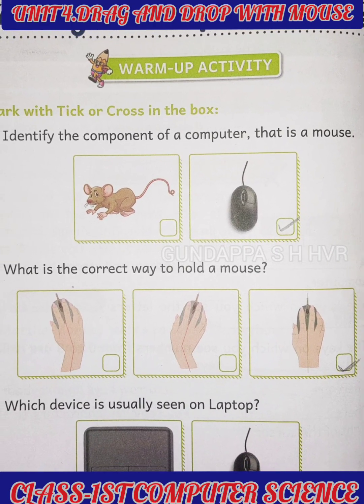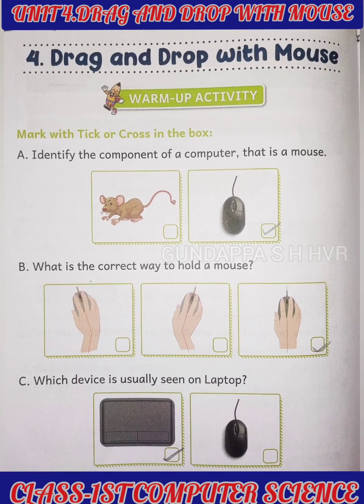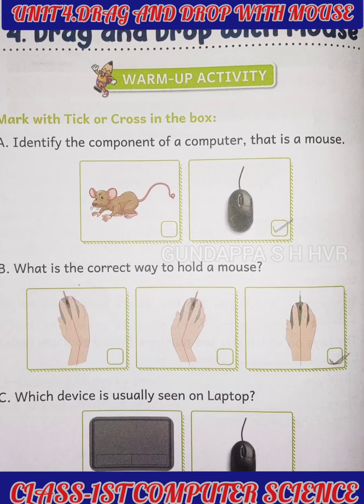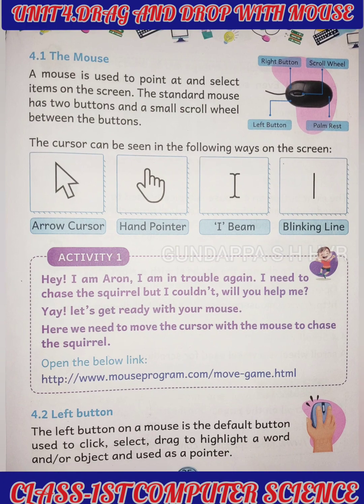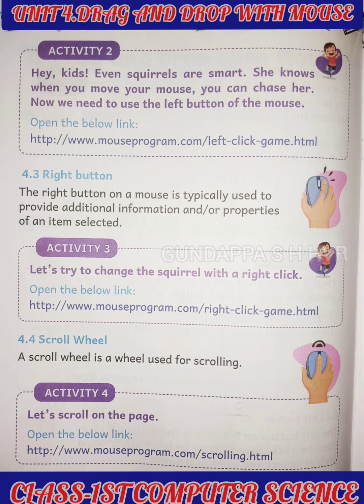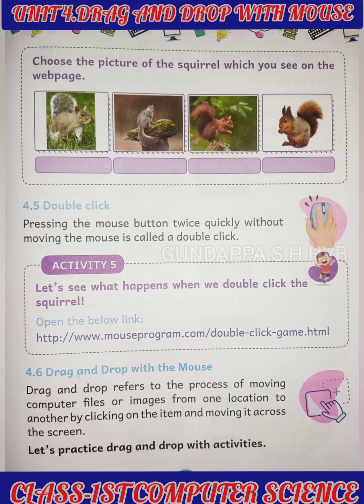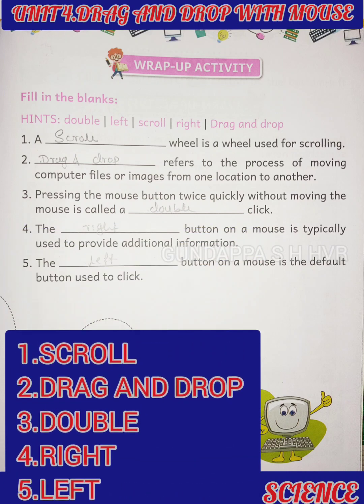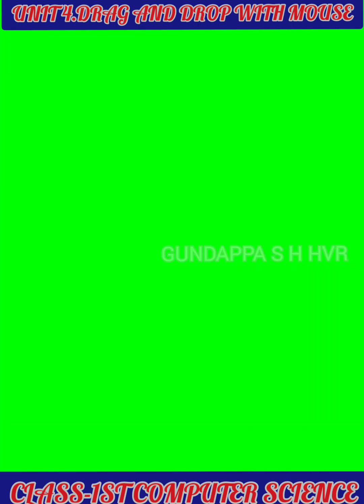Unit 4 Drag and Drop with Mouse Class 1st computer Science Eduvate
Gundappa S H Hvr,From Haveri,Karnataka, India.
❤️ನನ್ನ ಎಲ್ಲಾ ವಿಡಿಯೋ ❤️ಇಷ್ಟವಾದರೆ ಮಾತ್ರ❤️
ಇದರಿಂದ ನಾನು ಅಪ್ಲೋಡ ಮಾಡುವ ಪ್ರತಿ ವಿಡಿಯೋದ ಮೊದಲ ವೀಕ್ಷಕರು ನೀವಾಗುವಿರಿ.
ಧನ್ಯವಾದಗಳು ನಿಮ್ಮ ಪ್ರೀತಿಯ Gundappa S H Hvr
my channel link

Credit's
1)Youtube source
2)Google source